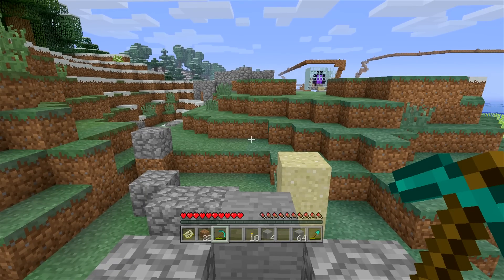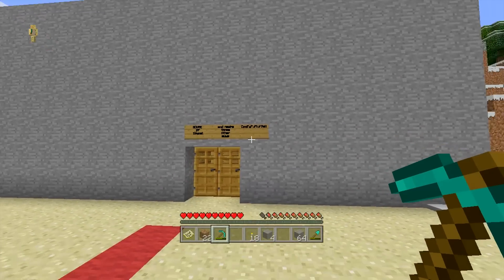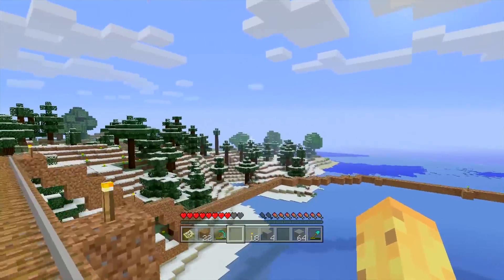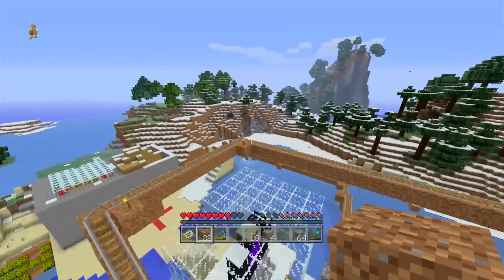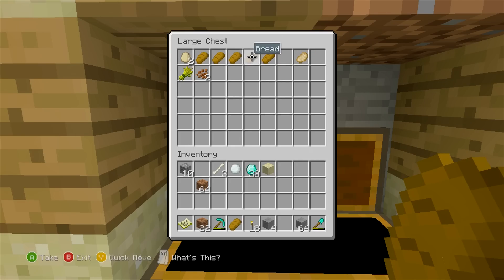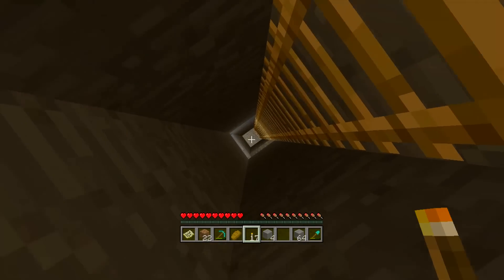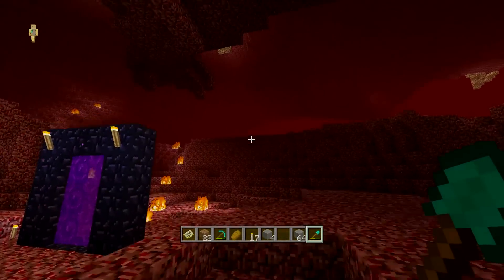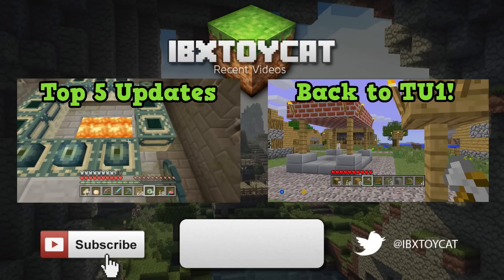Minecraft Xbox 360 - OLD World Revisited First Builds (TU1 World)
Revisiting my oldest world from TU1 For Minecraft Xbox 360, Minecraft Xbox One as well as Minecraft PS3 and Minecraft PS4 (and PS Vita of course)